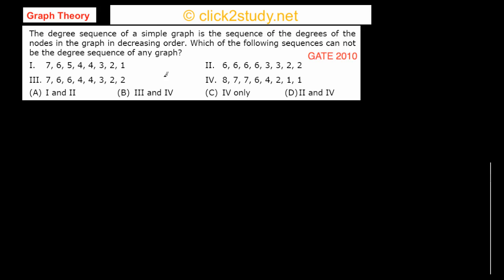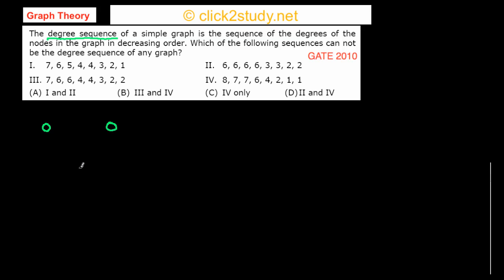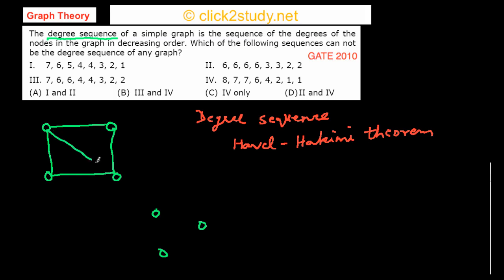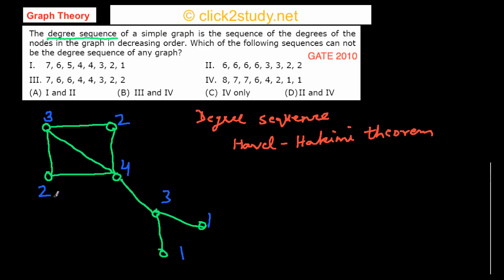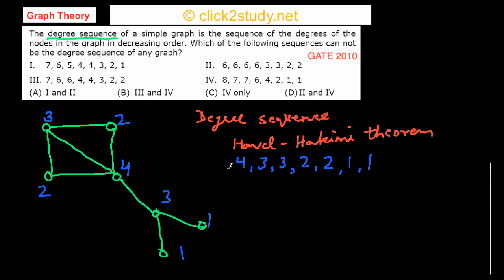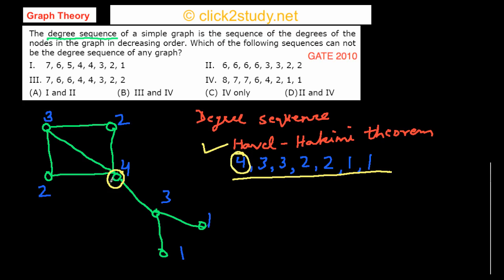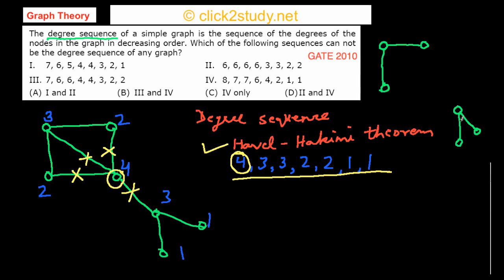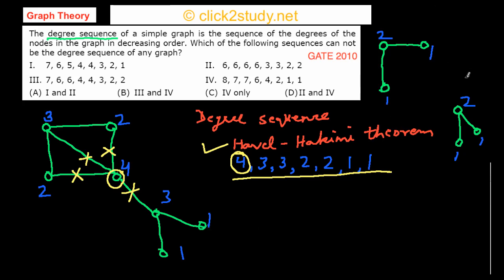Graph Theory example 1.027 GATE 2010 (degree sequence) part 1 of 2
Degree sequence problem asked in GATE 2010 part 1 of 2